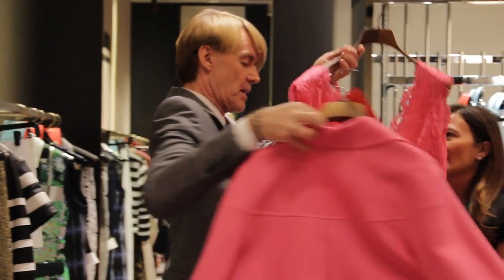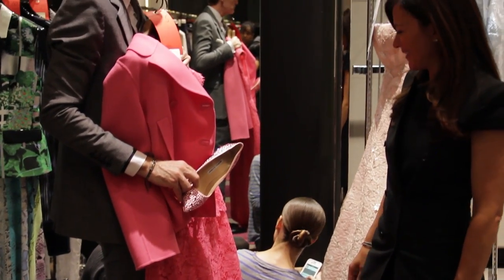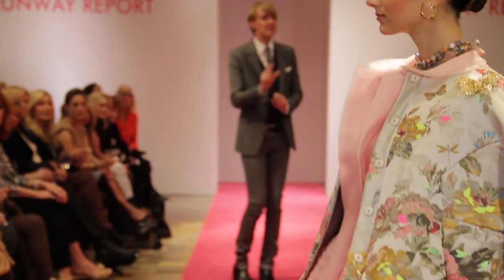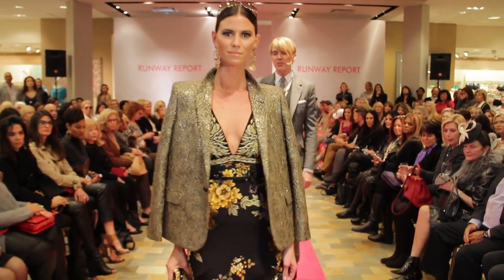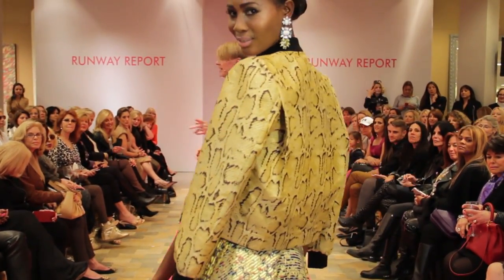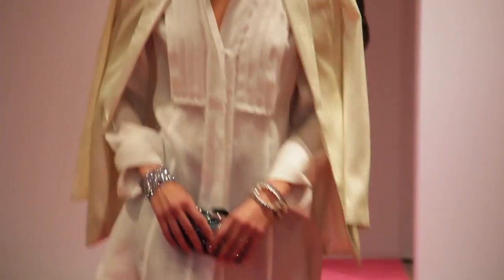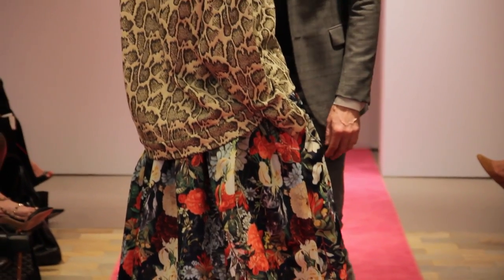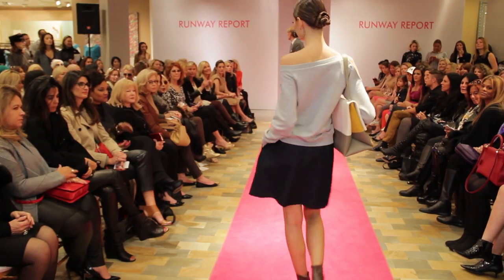Ken Downing at Neiman Marcus Bal Harbour Shops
Ken Downing presents the Best of Sripng 2014 at Neiman Markus Bal Harbour Shops.